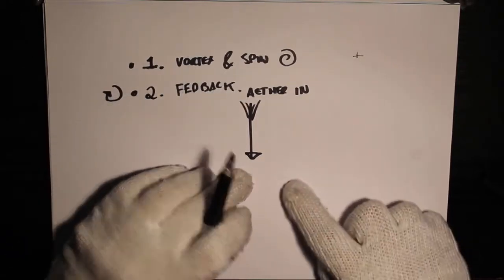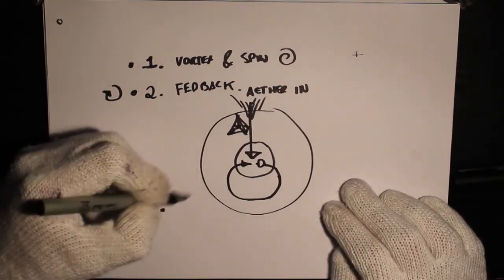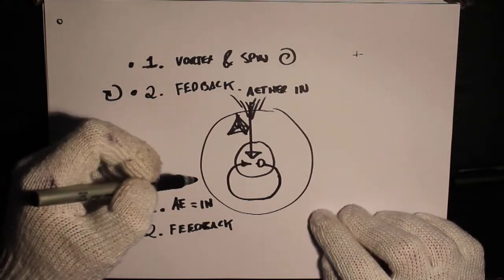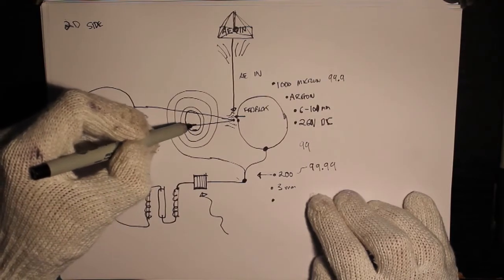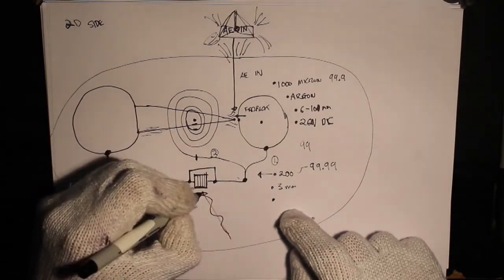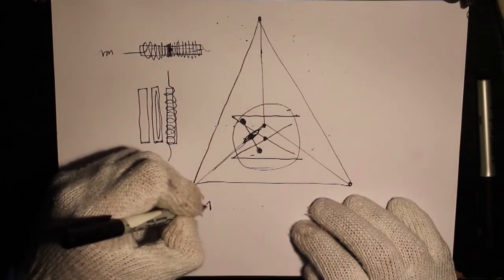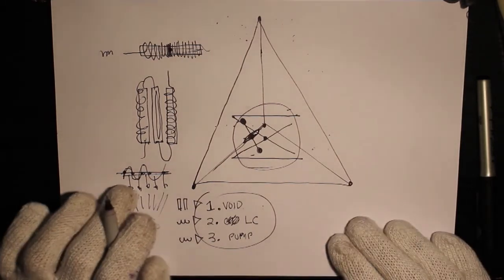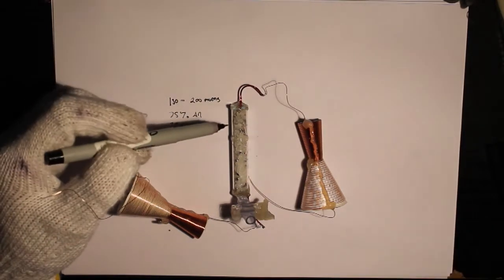The Telepathic Pyramid - Part 2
This video was made around 6 years ago, It explains how to build the Telepathic Pyramid to the best of my knowledge at the time, However, I was missing the final pieces of the puzzle back then, being the Mathematics which I now understand. so please keep in mind, some of the information in this video is out of date.